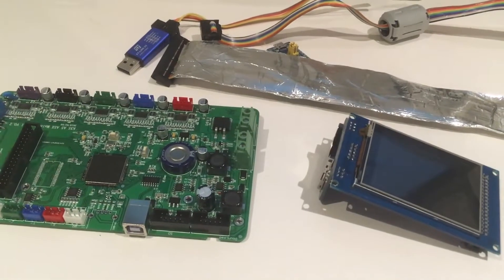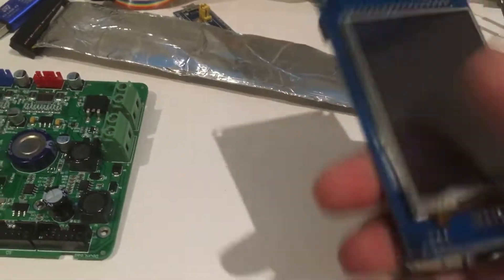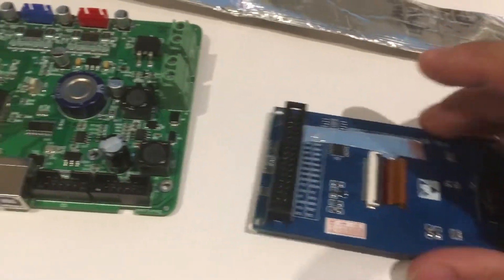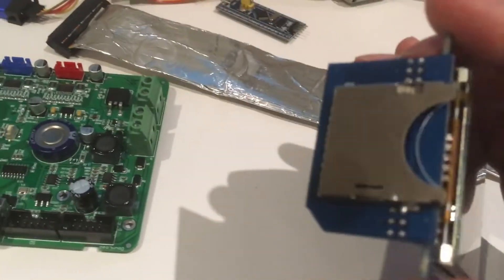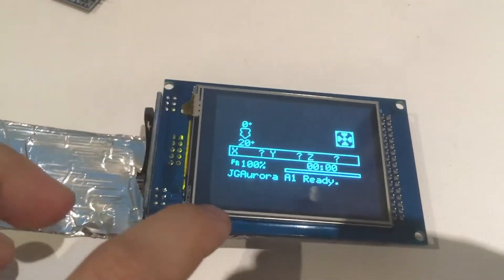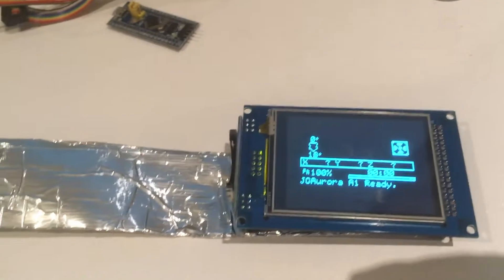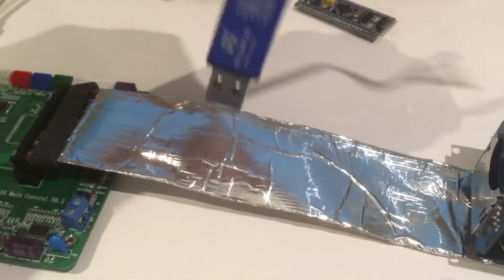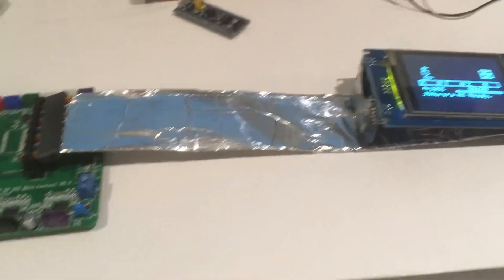A5S & A1 Custom Firmware Work in Progress - LCD corruption distortion FIX